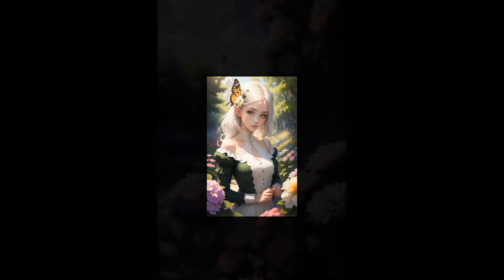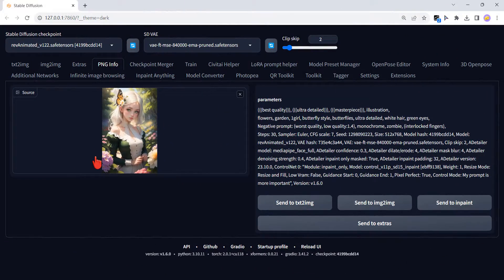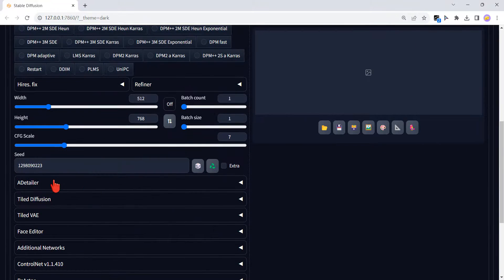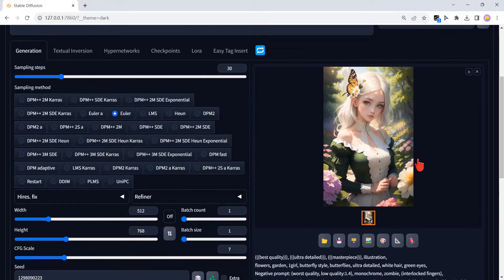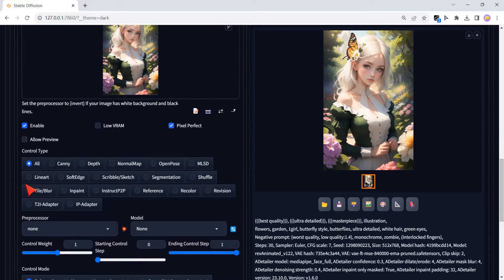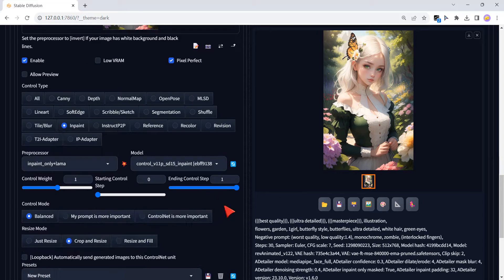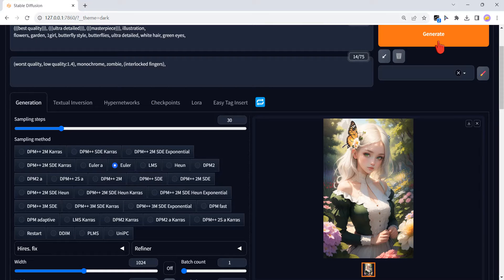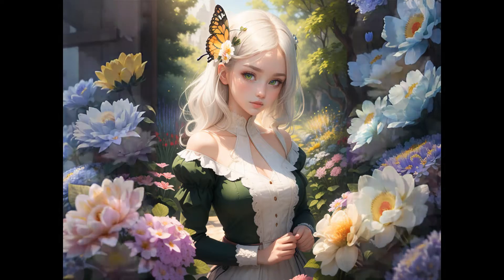How to do outpainting using new controlnet in Stable Diffusion ！use inpaint_only lama controlnet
In this Outpainting Tutorial ,i will share with you how to use new controlnet inpaint_only lama to enlarge your picture , to do outpainting easily !

The new outpainting for ControlNET is amazing! This uses the new inpaint_only + Lama Method in ControlNET for A1111 and Vlad Diffusion.